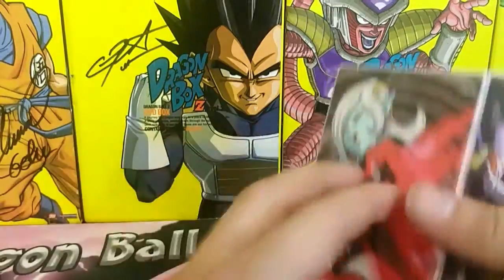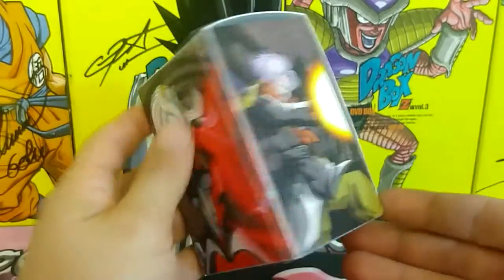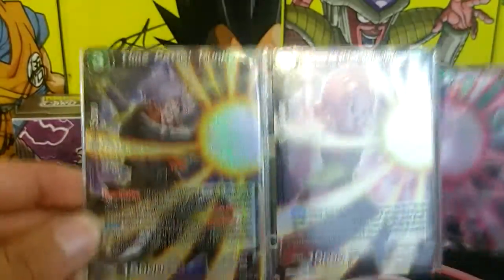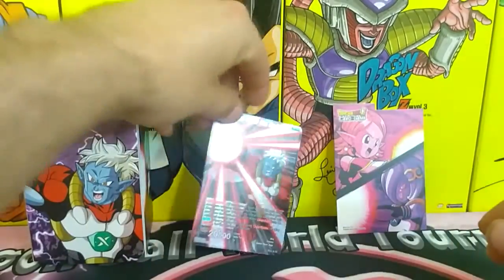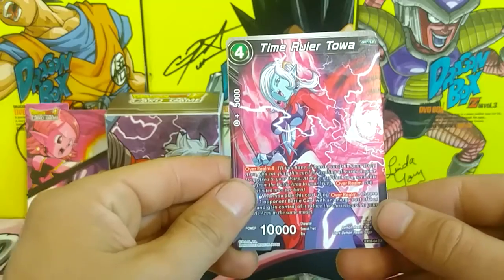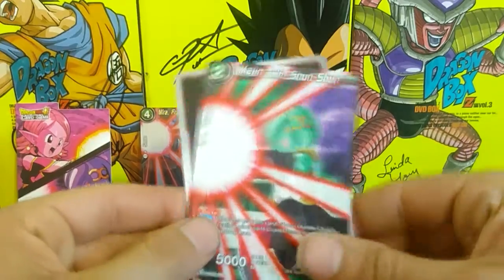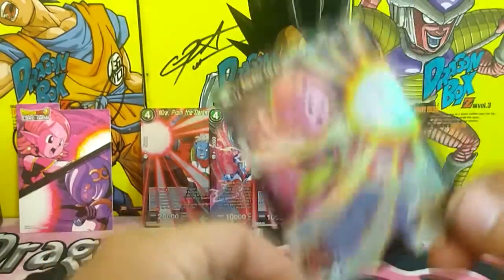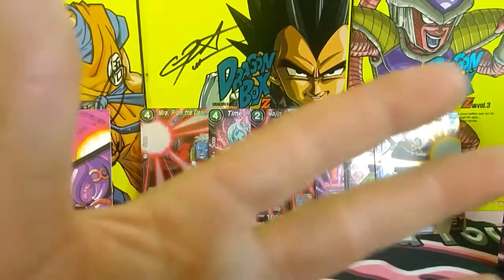Dark Demon's Villians Expansion set ! Dragon Ball Super Card Game